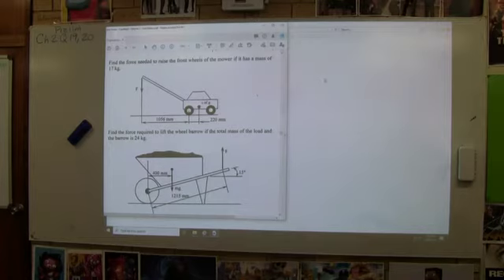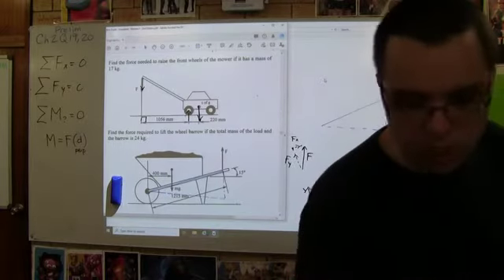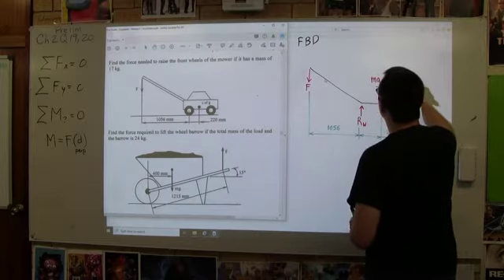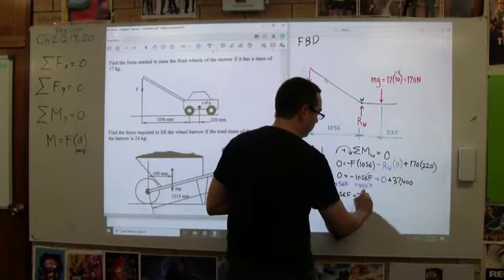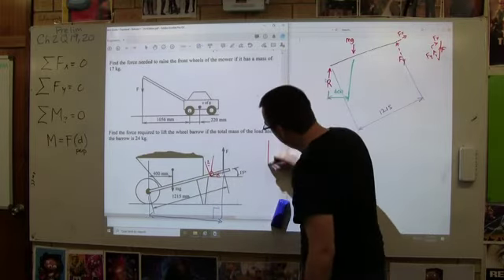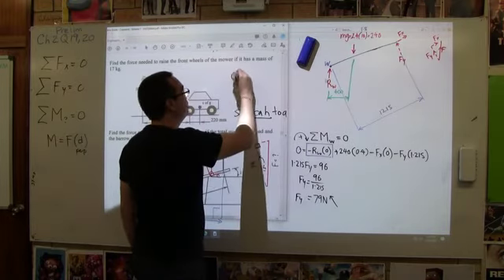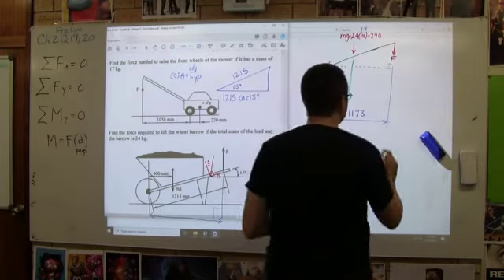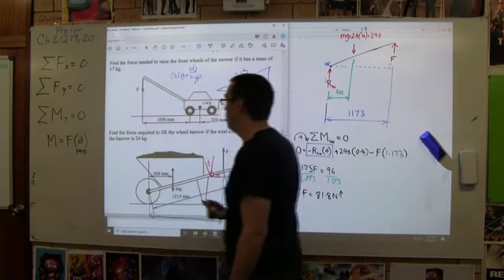PN2 Mech Vectors RQ19-20